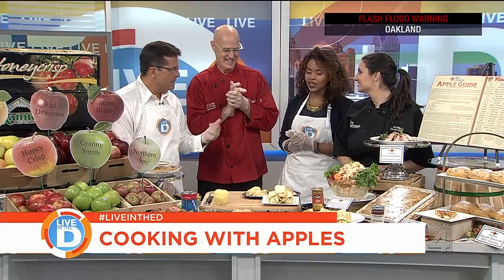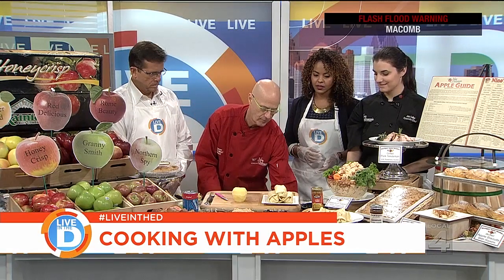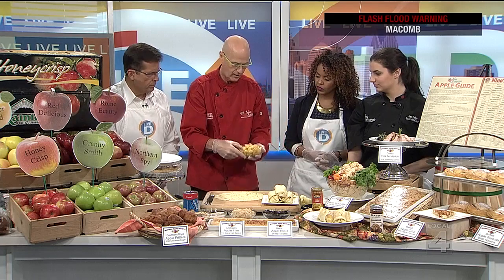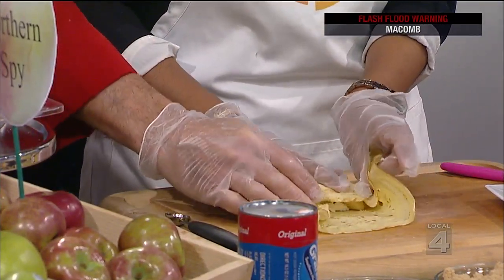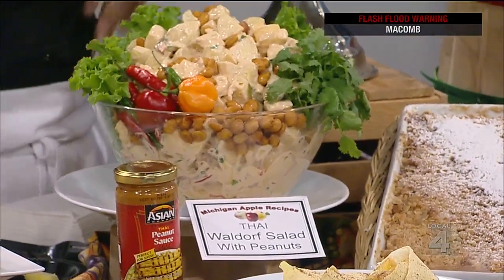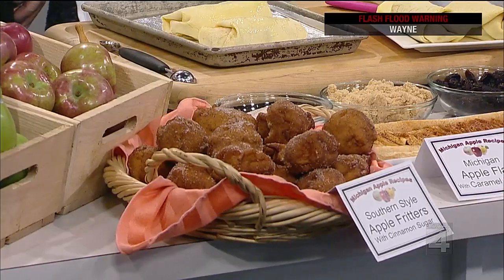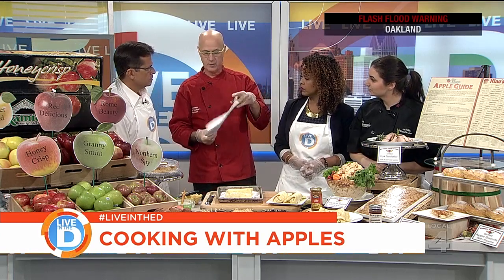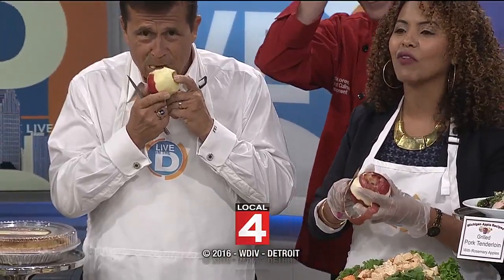Live in the D: Cooking with the fall apple harvest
Get the most out of Michigan's fall apple harvest with delicious apple recipes from Nino Salvaggio International Marketplace.